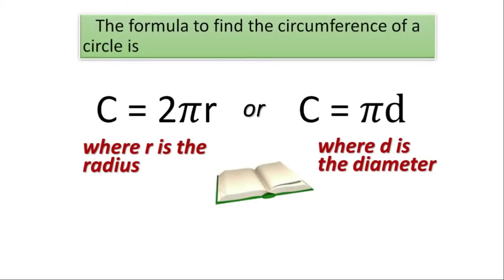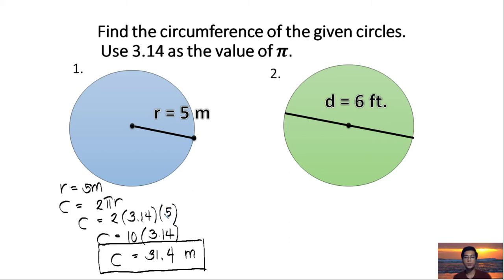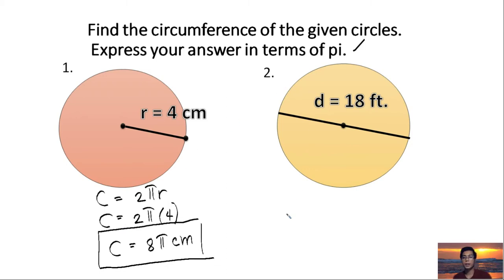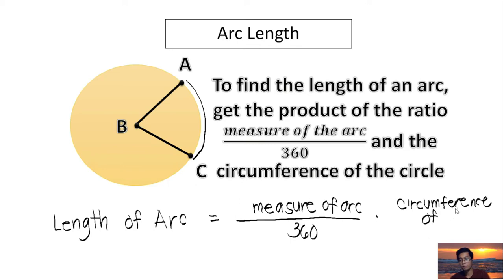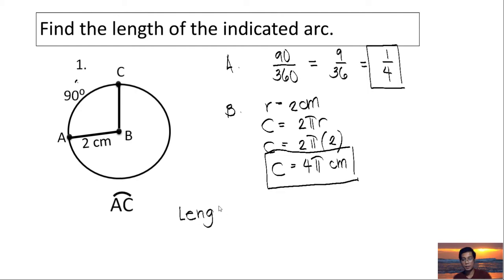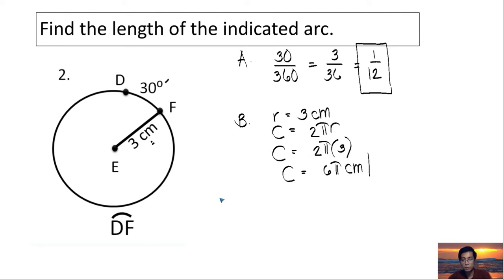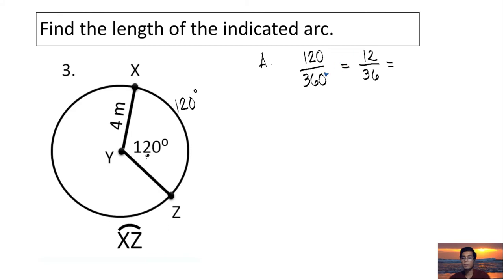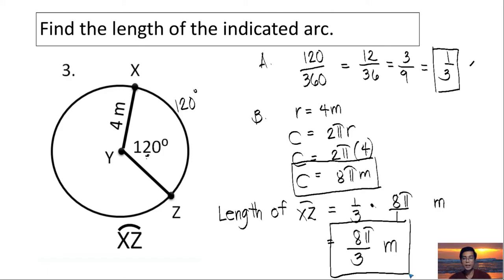Circumference and Arc Length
The learners are able to:
1.   find the circumference of a circle
2.   compute for the length of an arc of a circle